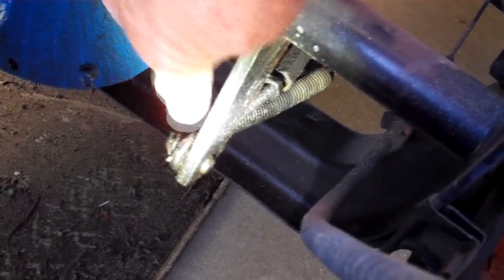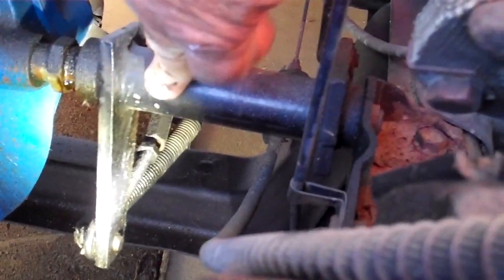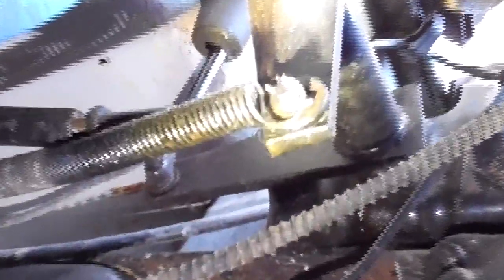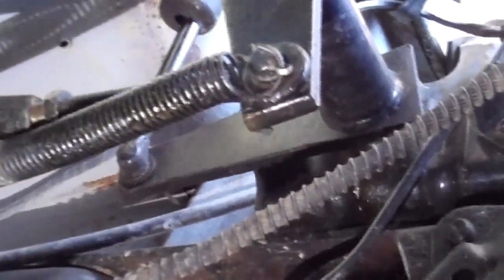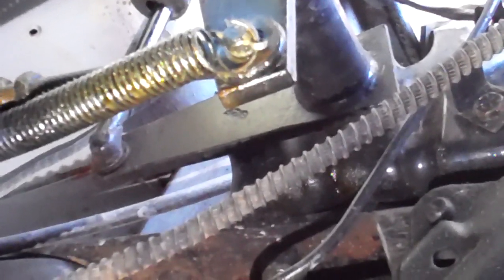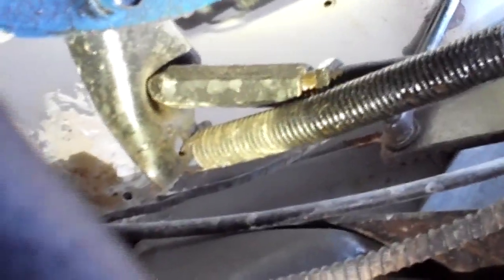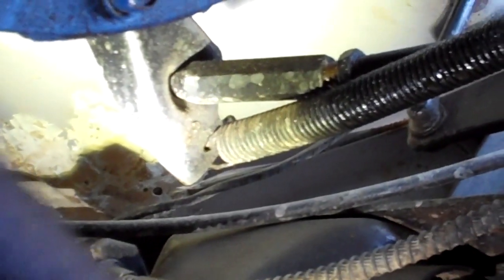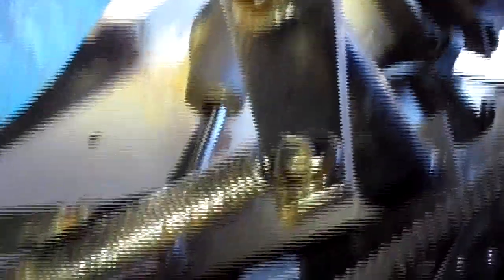1966 Ford F250 Clutch Release Fork Spring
This video shows how the spring for the clutch release fork on a 1966 Ford F250 is attached.